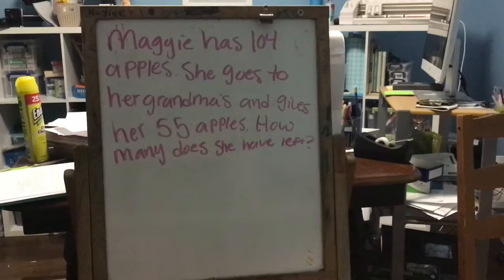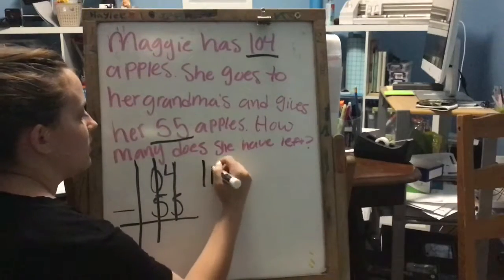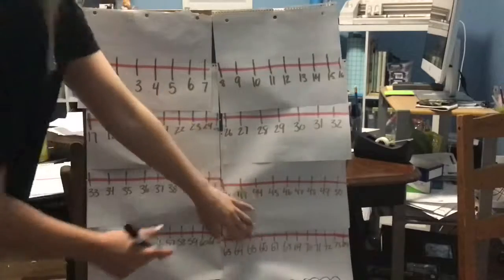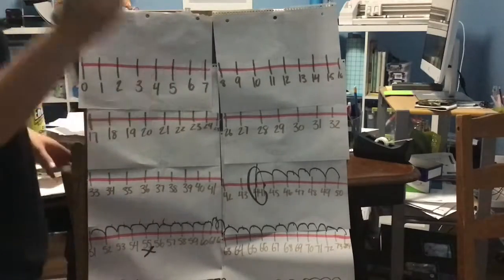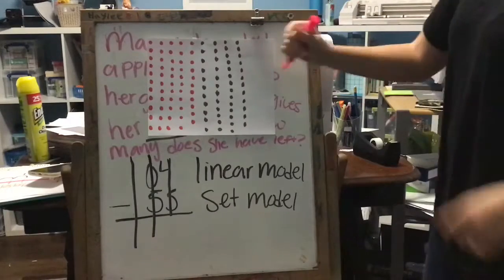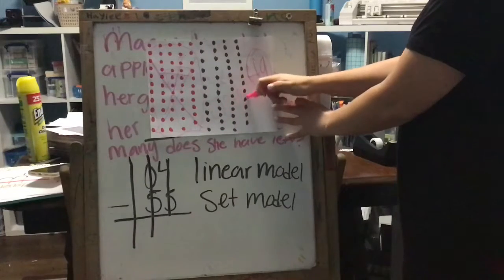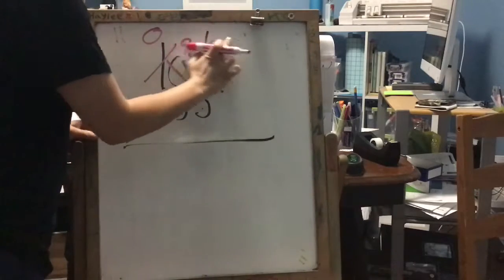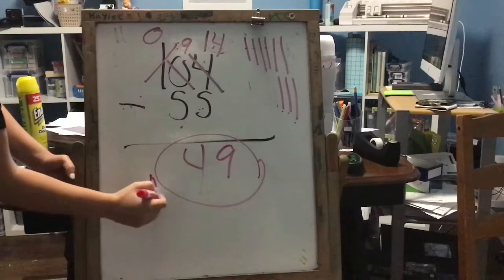Module 1: operations with whole numbers